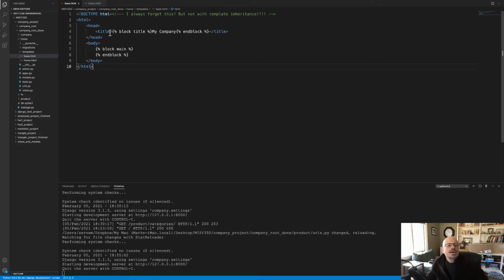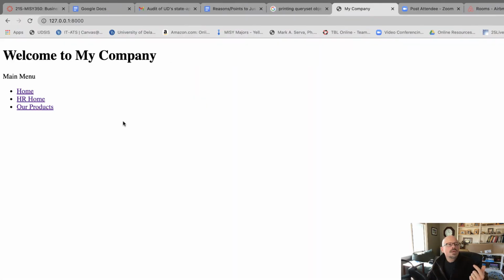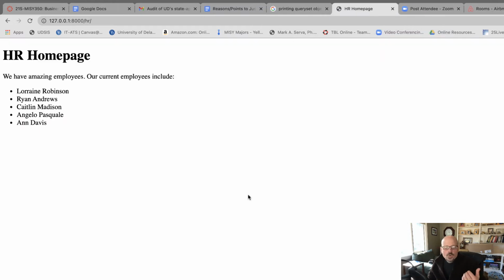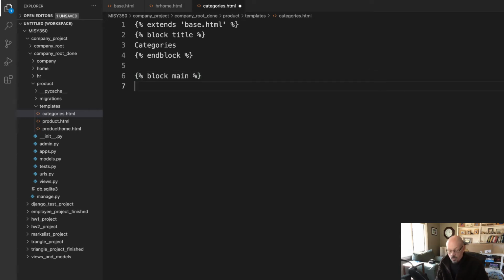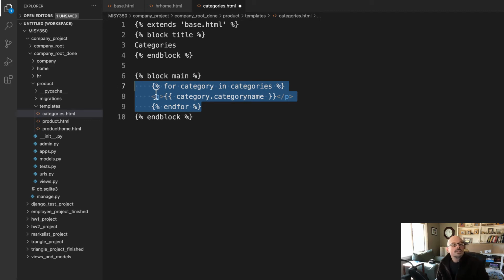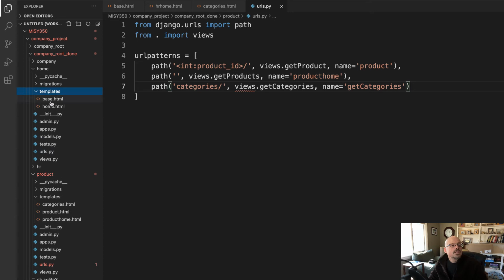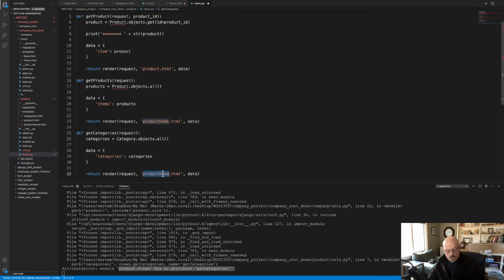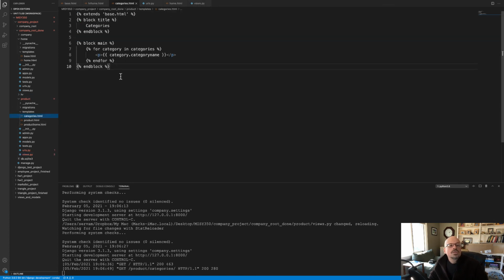Implementing Template Inheritance